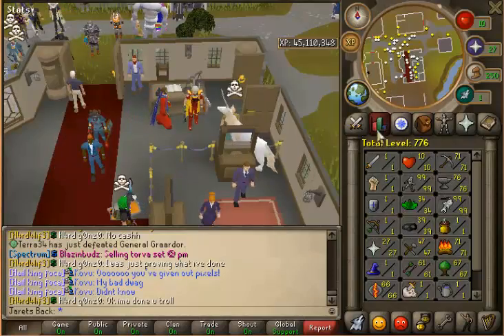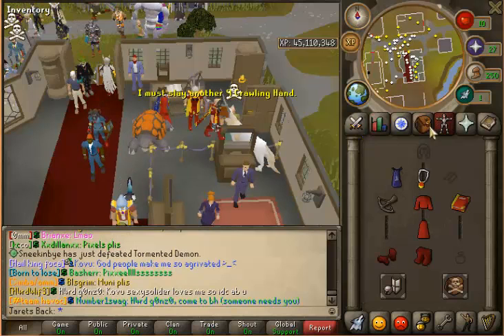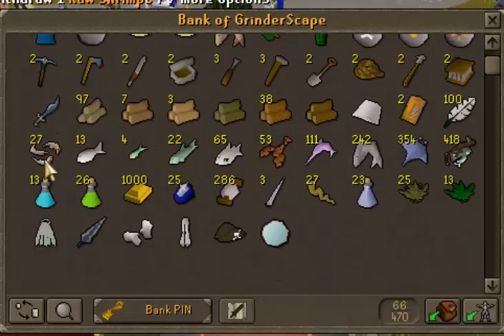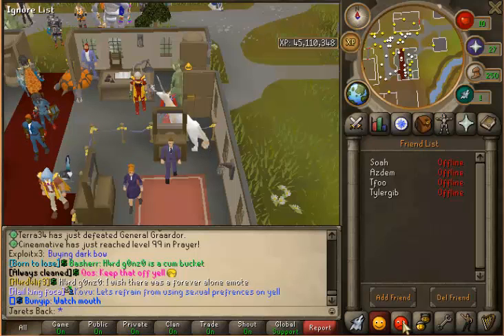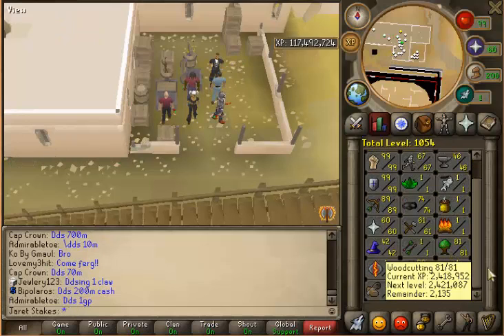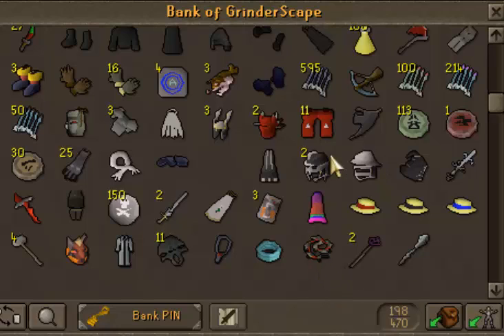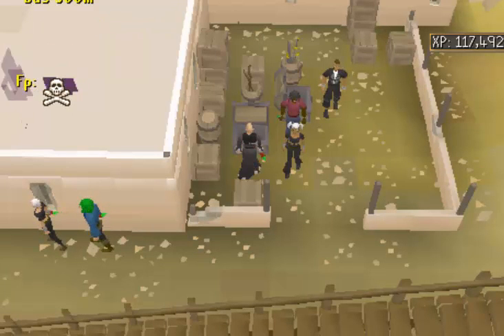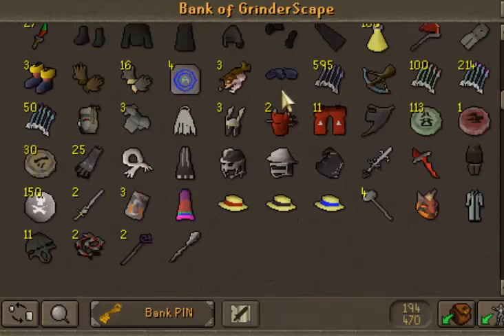Grinderscape S2 Ep 2 -Hes Back!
Grinderscape Progress Video 2